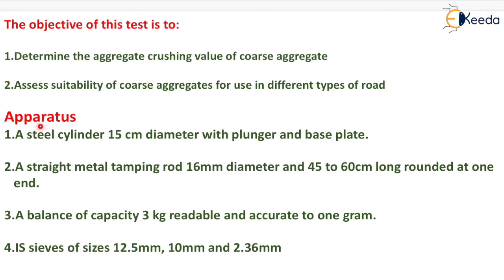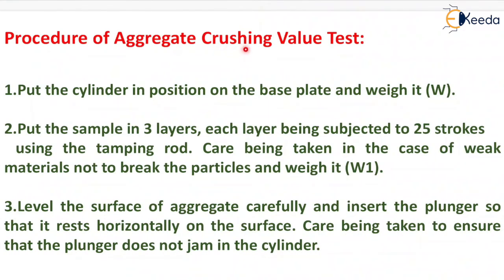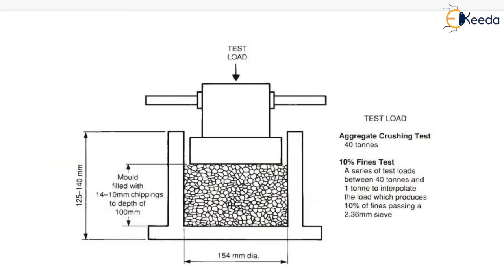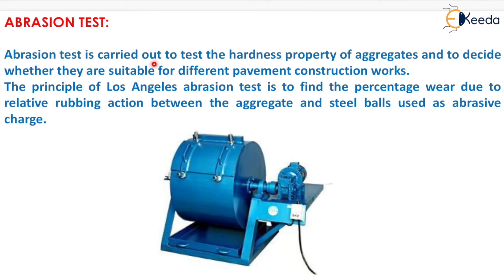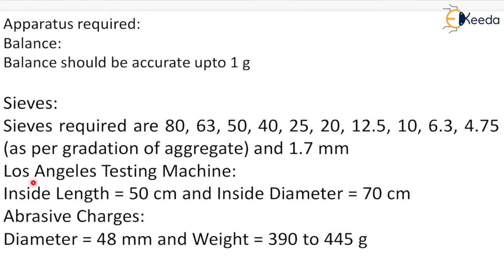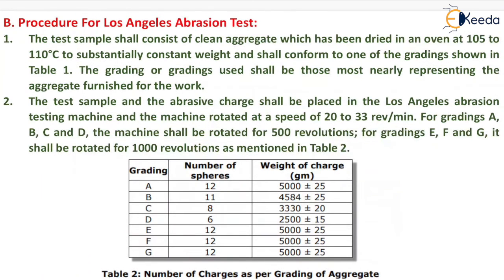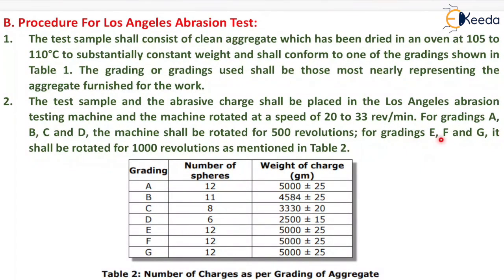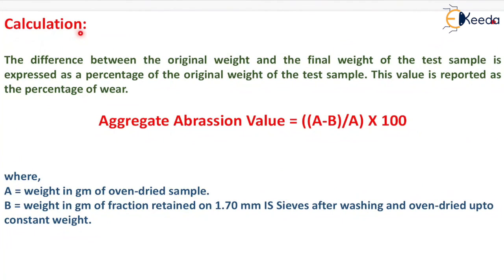CMM Crushing Test for CE GATE in Construction Materials and Management In Civil Engineering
Welcome to our comprehensive guide on the CMM Crushing Test, a crucial topic in the CE GATE (Civil Engineering Graduate Aptitude Test in Engineering) for Construction Materials and Management. In this video, we dive deep into the world of construction materials, their properties, and how to assess them through the CMM Crushing Test.

Whether you're a CE GATE aspirant looking to ace this subject or a civil engineering enthusiast eager to understand the intricacies of construction materials, this video is tailored for you. We cover the fundamentals, testing procedures, and valuable insights to help you succeed in the CE GATE examination.

In this video, you can expect:

An in-depth explanation of the CMM Crushing Test.
Step-by-step guidance on how to perform the test.
Tips and tricks to tackle CE GATE questions related to this topic.
Real-world examples and applications of the CMM Crushing Test in civil engineering.
Our goal is to provide you with a solid foundation in Construction Materials and Management, ensuring that you're well-prepared for your CE GATE examination.

We're here to support your academic and career aspirations in civil engineering.